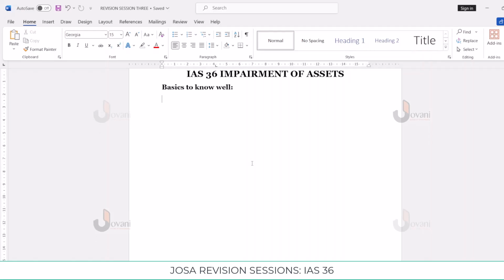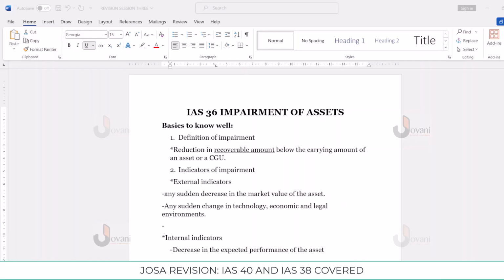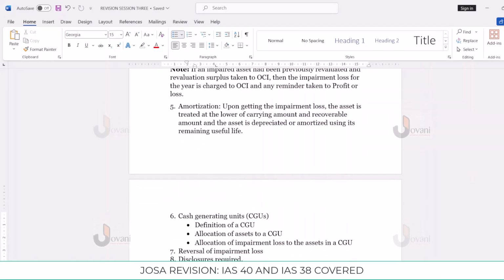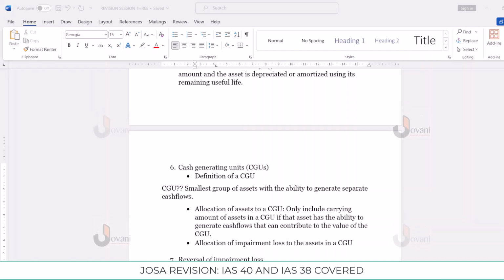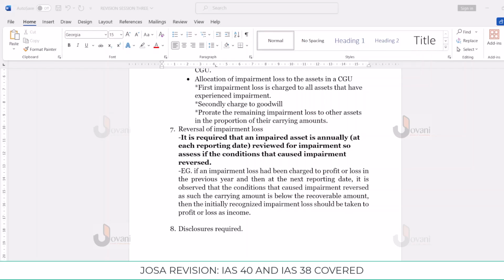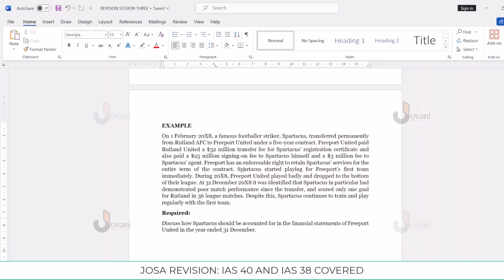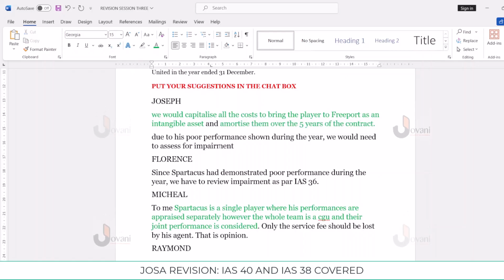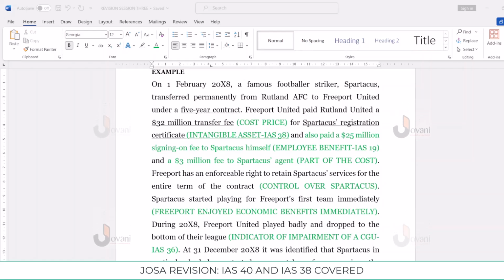SBR IAS 36 REVISION